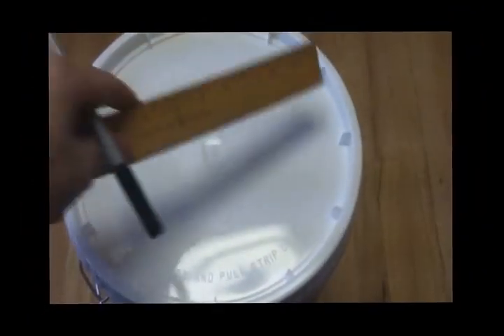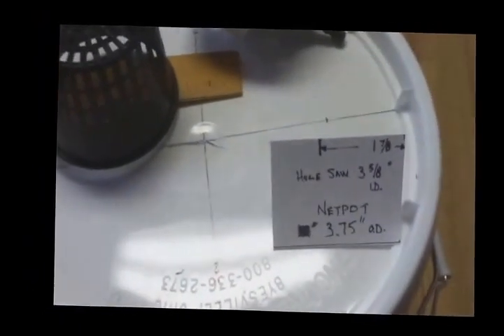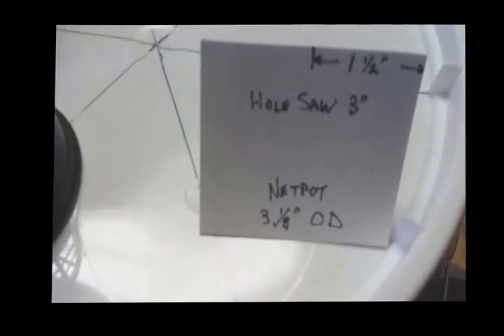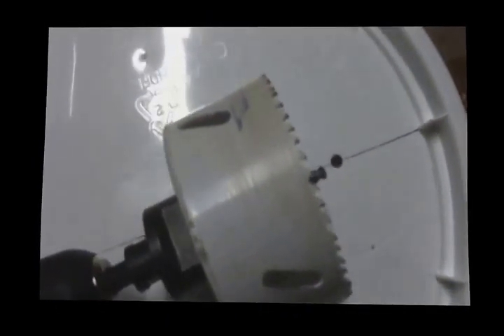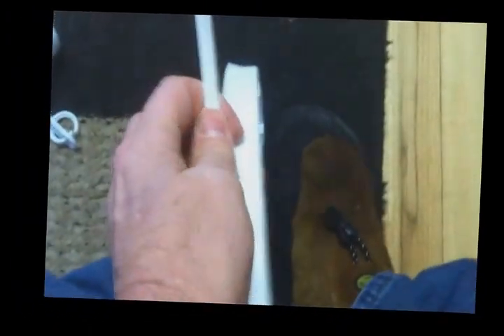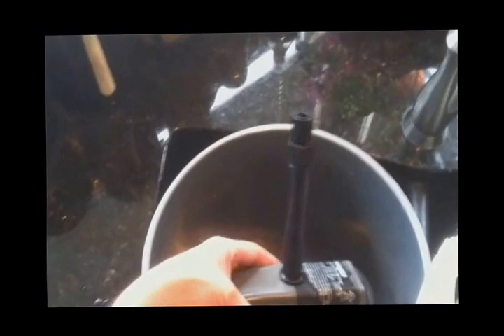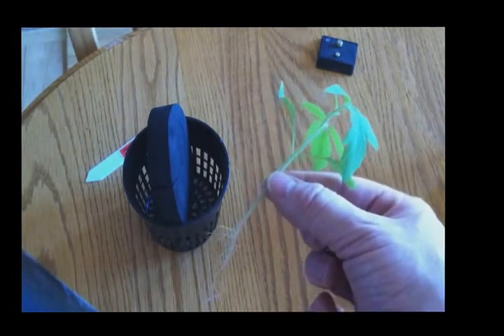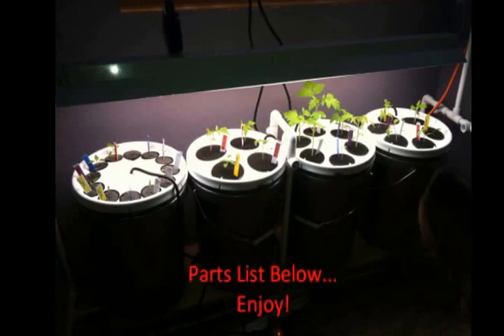5gal Aeroponic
Purpose - 1. Start plants indoors from seedling -to - outdoor ready
                2. Winter over plants from outdoor Hydro to harvest all winter.
Parts:
  $2.78 ea 5-Gallon Plastic Bucket, Grey (Lowes)
$21.77 ea EcoPlus 728310 Eco 396 Submersible Pump (amazon)
  $0.20 ea 2 Inch Net Pot & EZ Clone Neoprene Collar Combo-25 Pk (amazon)
  $0.83 ea Neoprene Inserts 3.75" Qty of 10, 30, 60, or 120 (amazon)
  $0.38 ea 3.75 inch Net Cup, bag of 100 (amazon)
  $1.69 ea Rain Bird Plastic Full-Circle Spray Head Nozzle (Lowes)
  $0.67 ea Orbit 12-in Cut-Off Riser (Lowes)
  $32.00 w/ (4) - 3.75" netcups/collars